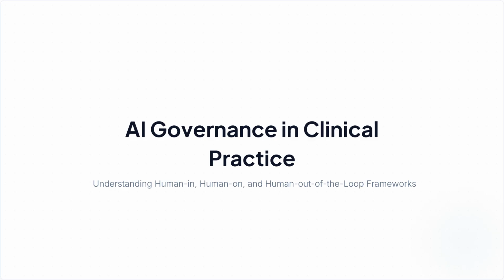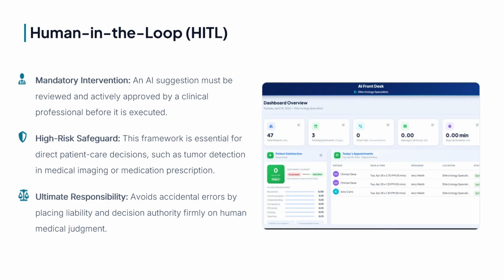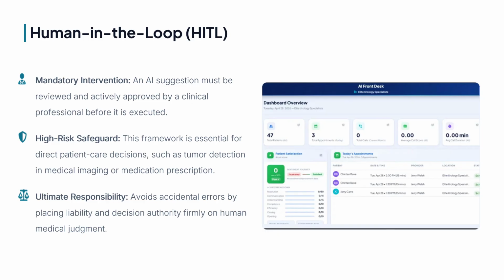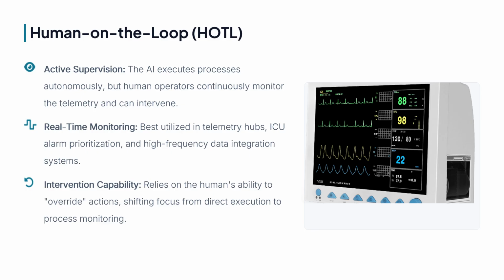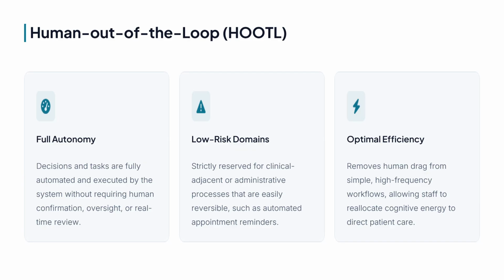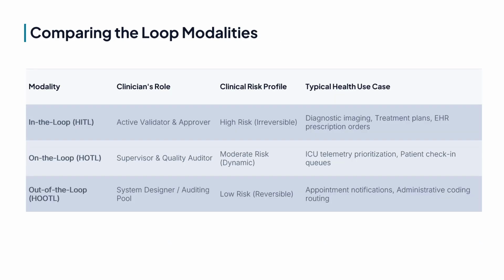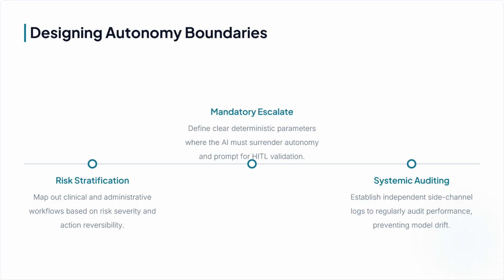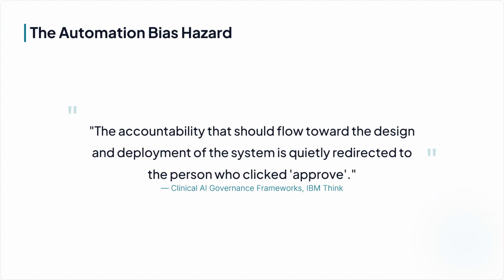Clinical AI Governance